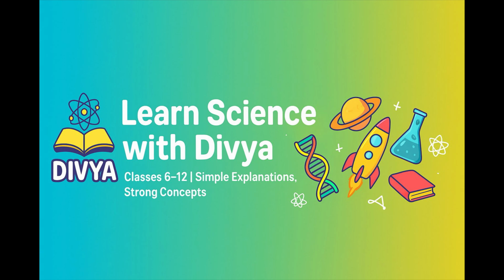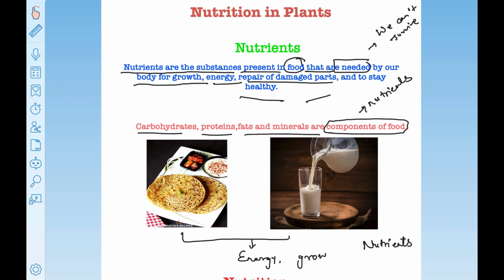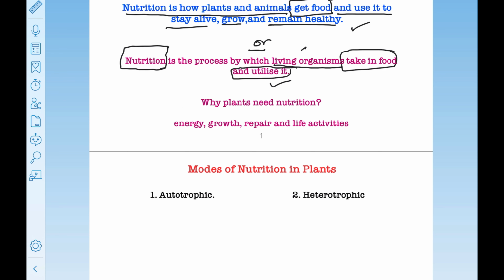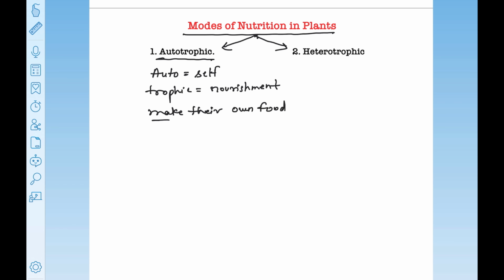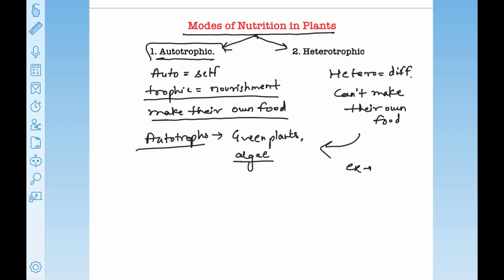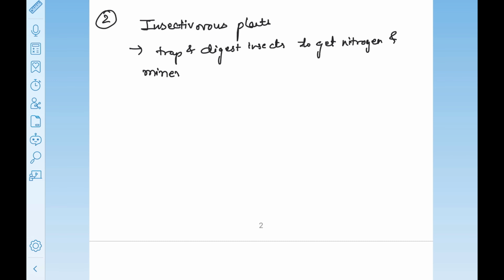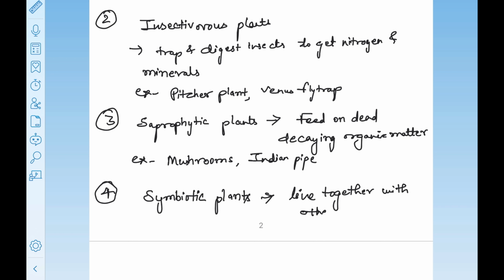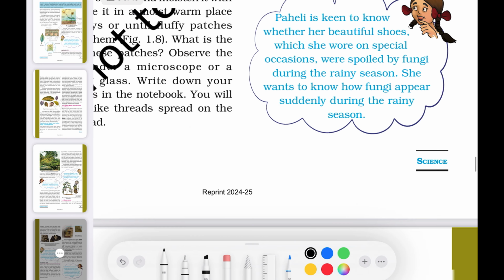Class 7 Science |🌱 Nutrition in Plants Part 1 | Modes of Nutrition | NCERT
In this video, we will learn about nutrition and modes of nutritions.

📚 This is based on Class 7 Science NCERT Chapter – Nutrition in Plants.
✨ Watch till the end to understand easily and score better in exams!